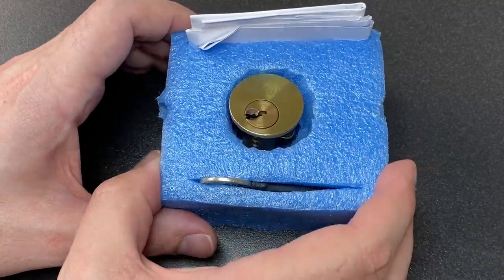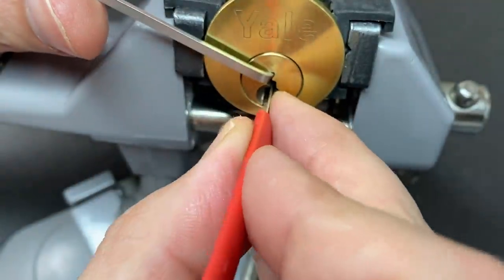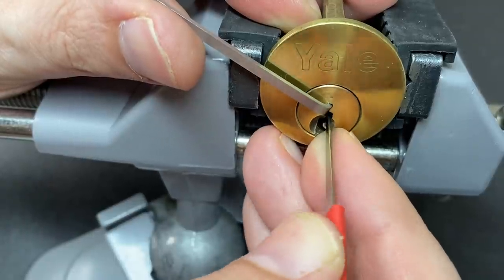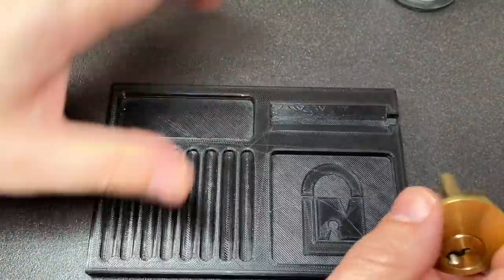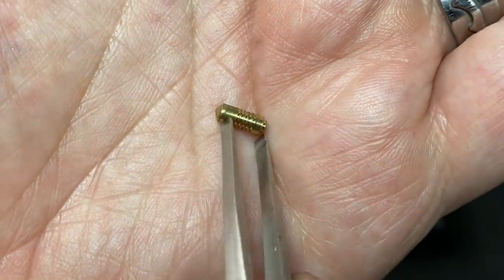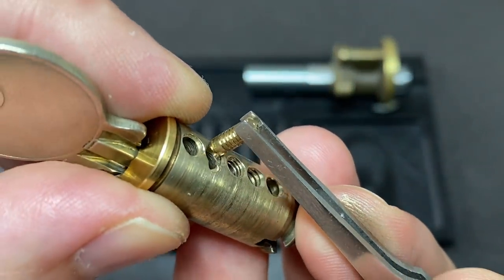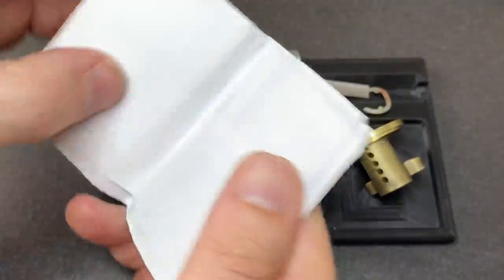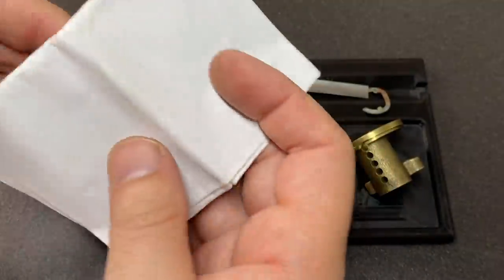Piston Pin Challenge Lock - What a Beast!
Fully articulated serrated piston pins and other utterly devious traps? Yes. Yes there is 😅 Excellent precision work in this genuinely hard challenge lock and well worth a look! 😃🔐👍